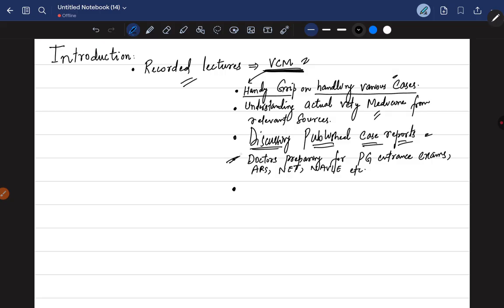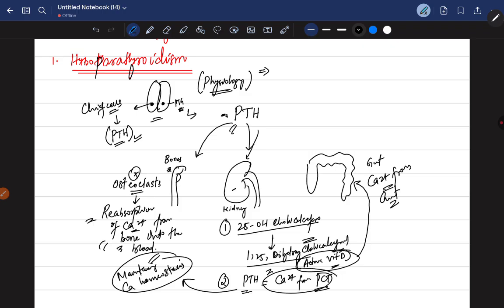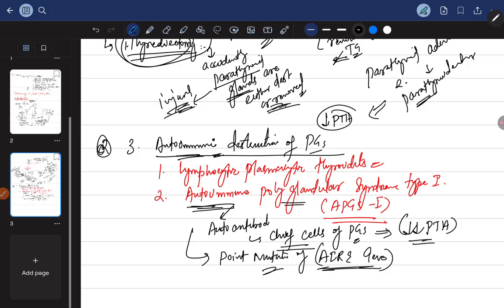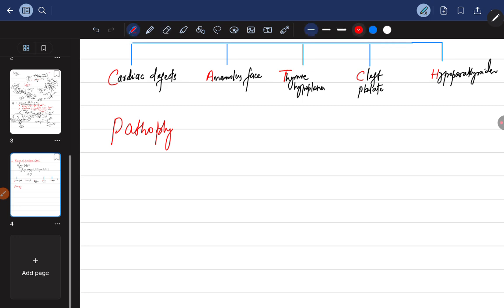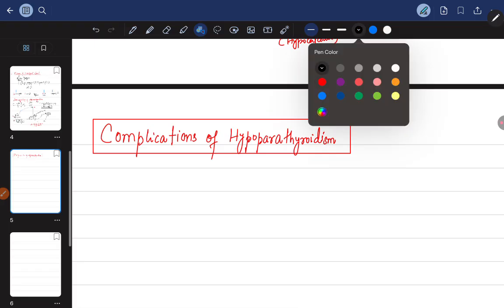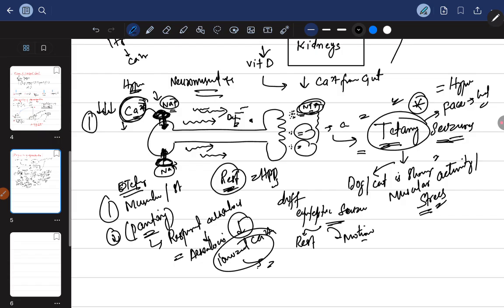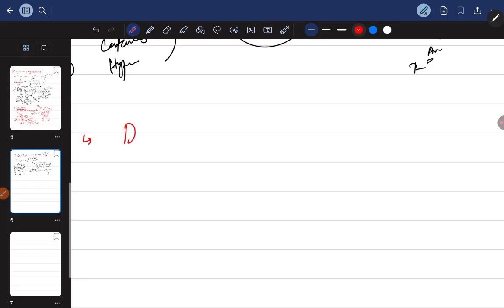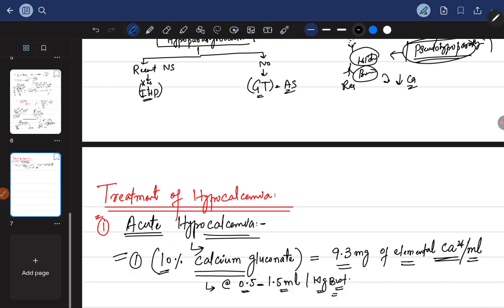18 May 2025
Hypoparathyroidism in canines and Felines#Endocrinology in small animal practice.